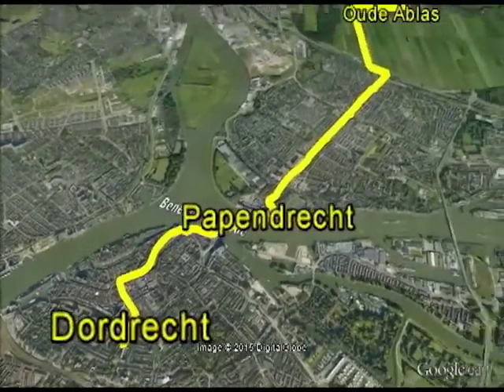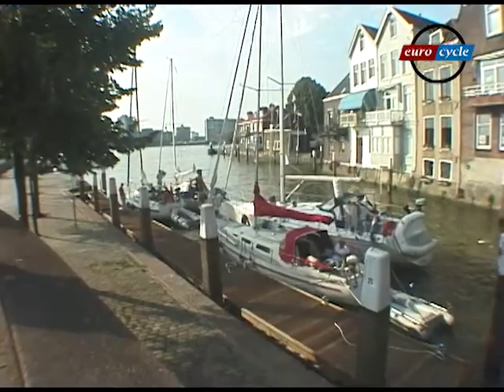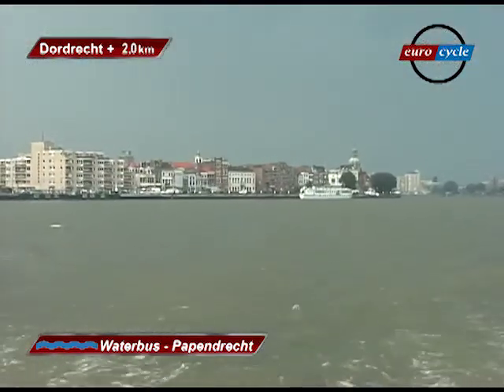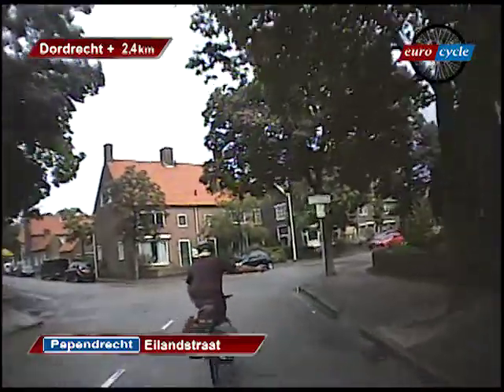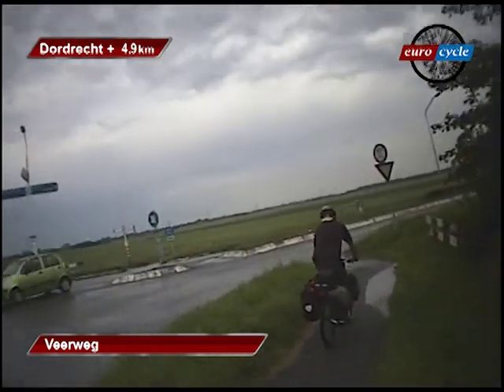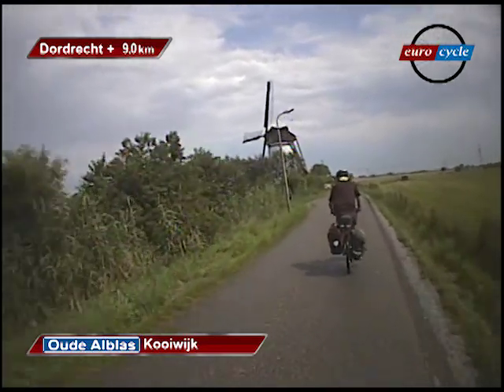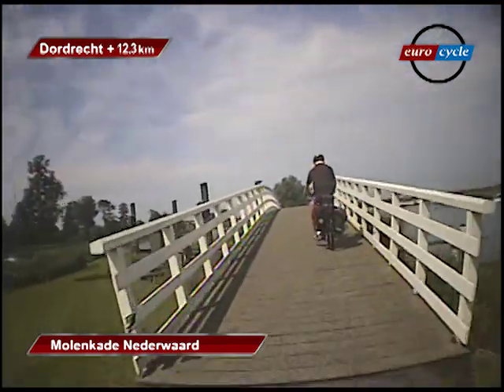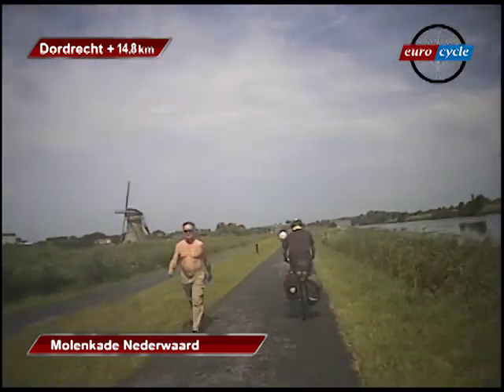Dordrecht to Kinderdijk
Cycling in South Holland from the seafaring town of Dordrecht to the World Heritage location of the Kinderdijk windmills.